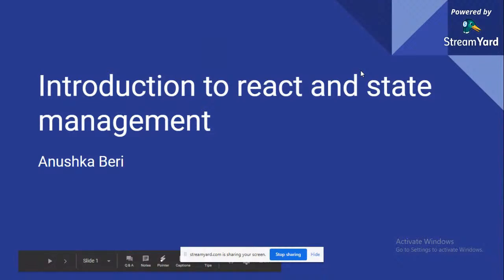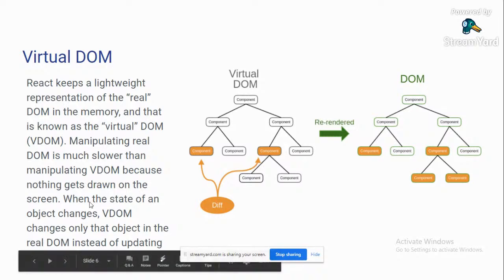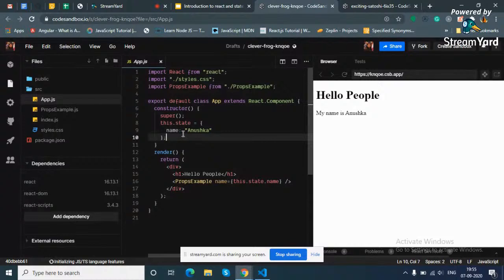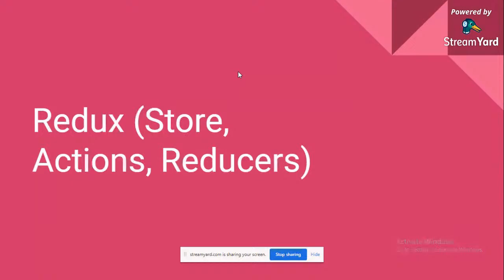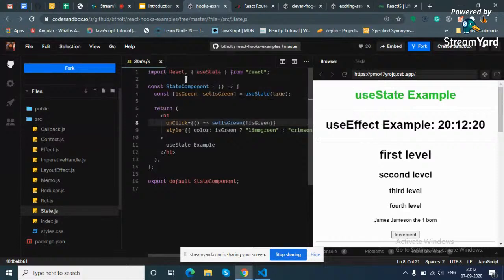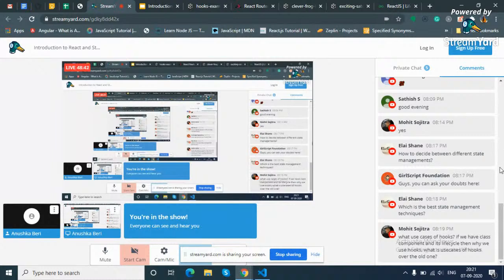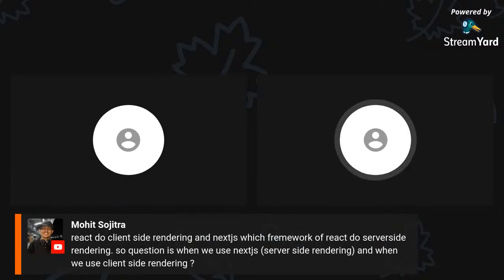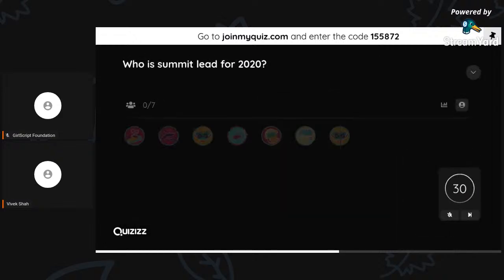Introduction to React and State Management | GirlScript Gujarat Summit 2020 | Day 4 | Session 1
This will be an introductory session on ReactJS and State Management.